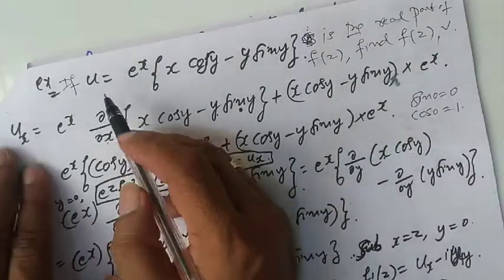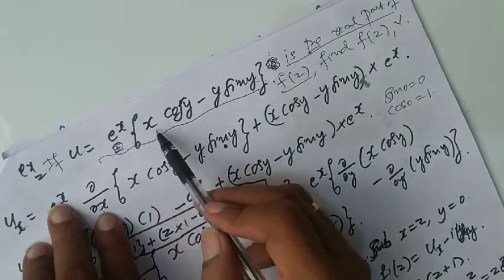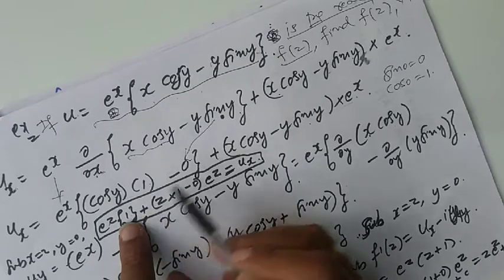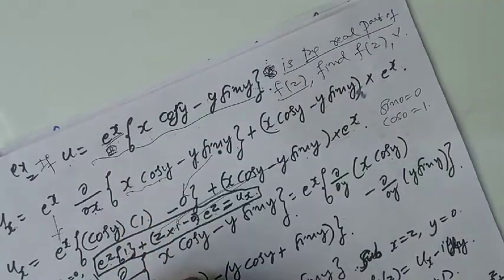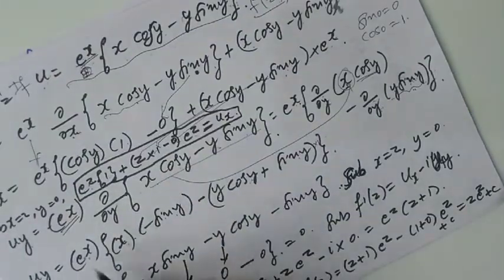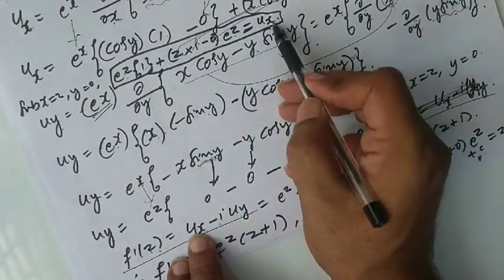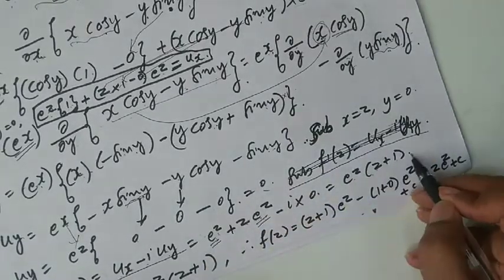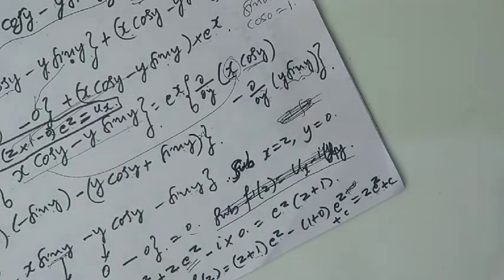Milne thomson method real part given con